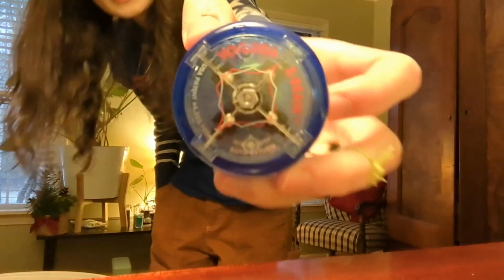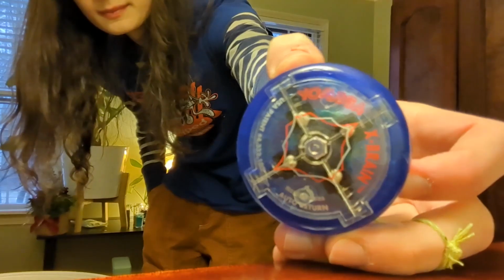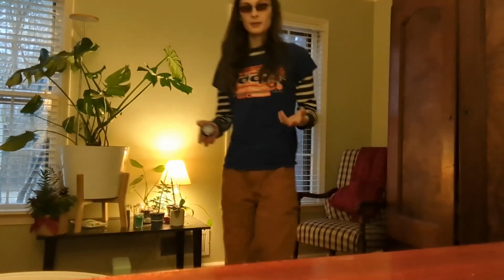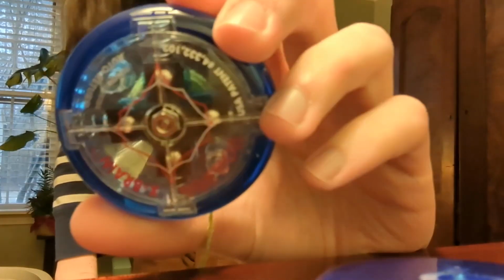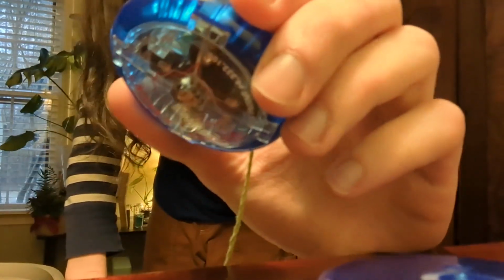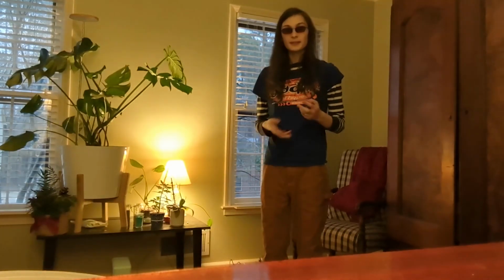Yomega X-Brain - Hilda's Excellent Yoyo Review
shoutout mr medina. for being the realest one of all